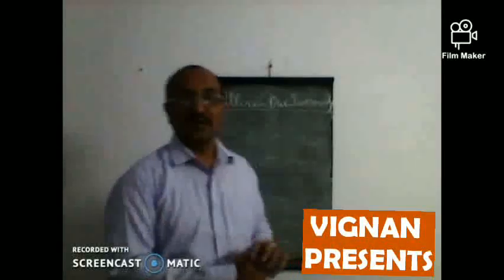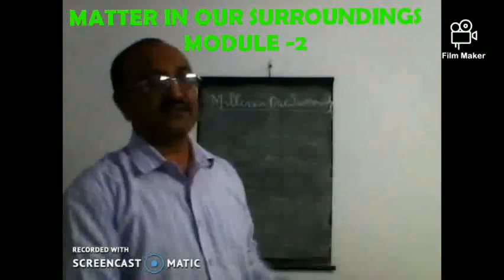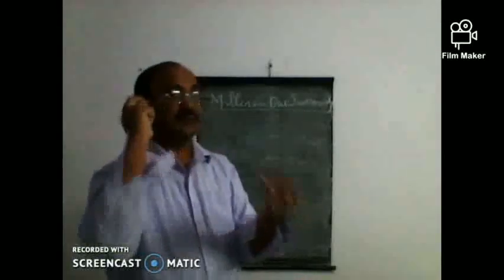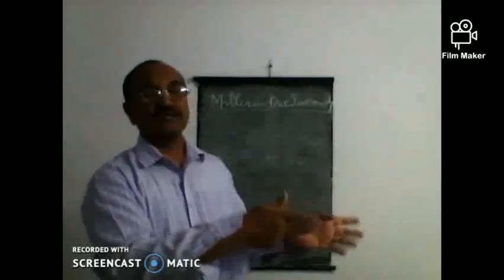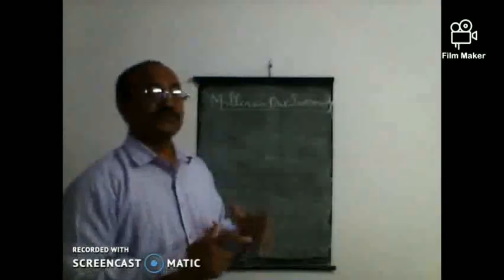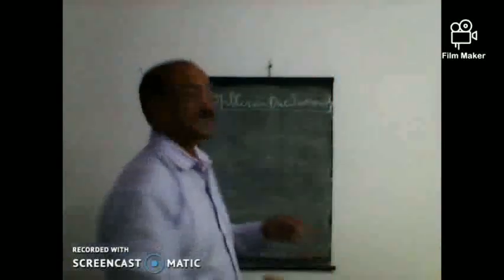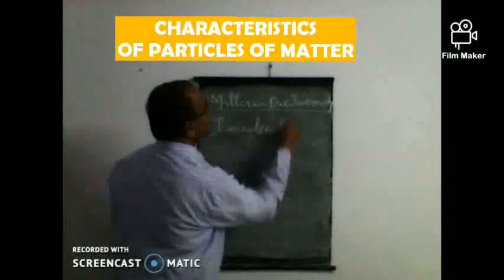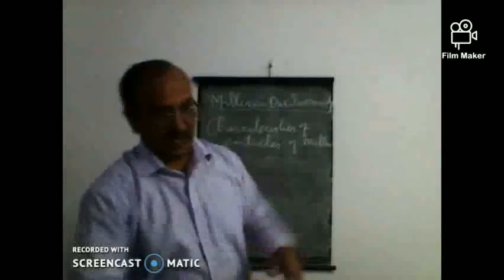9TH cbse science chp 1 mod 2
Characteristics of particles of matter